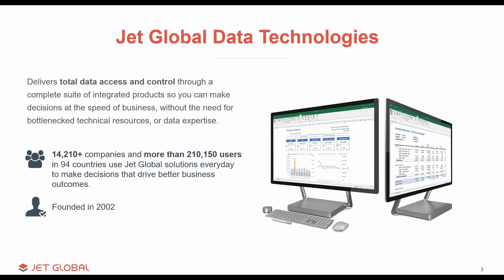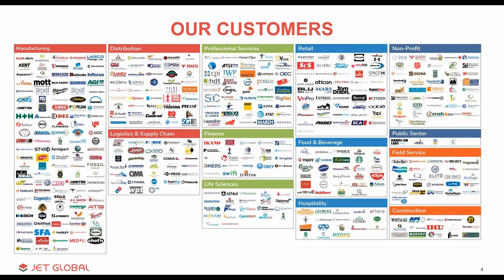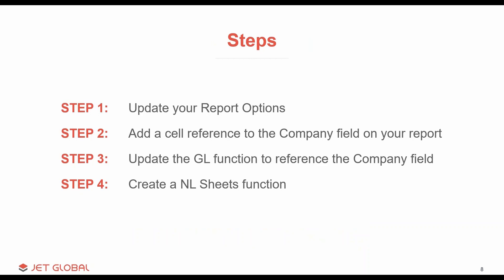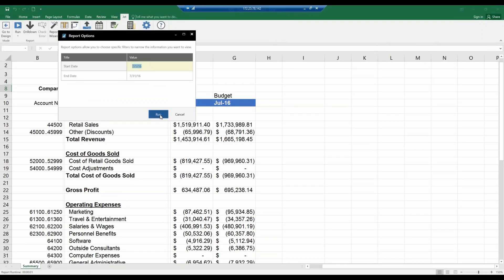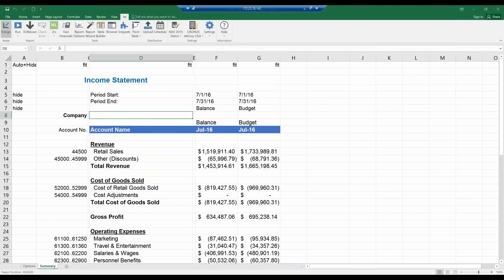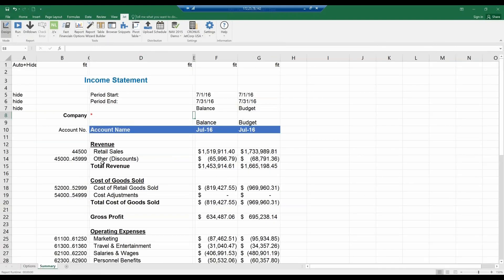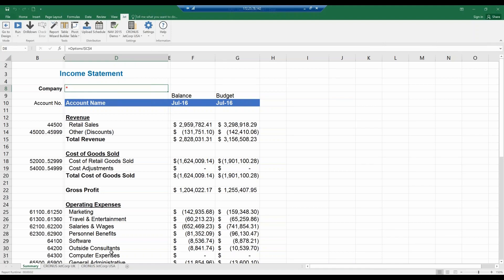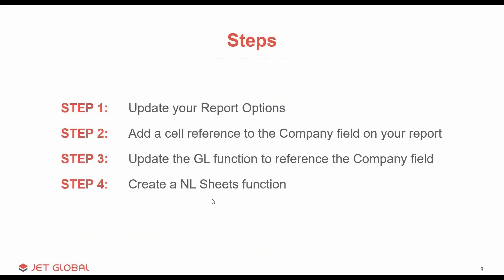April 2019 Consolidated Reports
One of the most common manual reporting interventions users of Microsoft Dynamics NAV, GP, and 365 Business Central makes is financial report consolidations – whether it’s across multiple companies, departments, or other dimensions. But with Jet Reports, you can do this automagically!

Instead of wasting one more hour, or risking one more reporting error with copying, pasting, exporting, and labor-intensive composition for multi-company or multi-department reports, month’s Success Series webinar shows  you how easy it is to create a consolidated financial statement. We walk through taking a simple, single company financial report and modifying it to automatically create individual sheets for each company using the incredible replication feature in Jet Reports. You’ll see how you can use this time saving functionality to convert any financial statement into a more robust company overview, or make one report become 20 or more with a single, powerful formula!